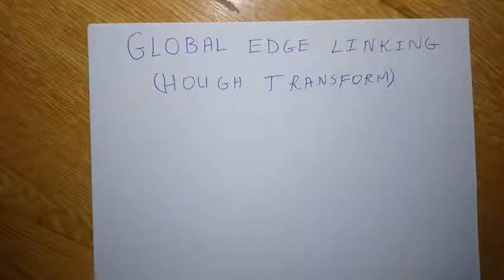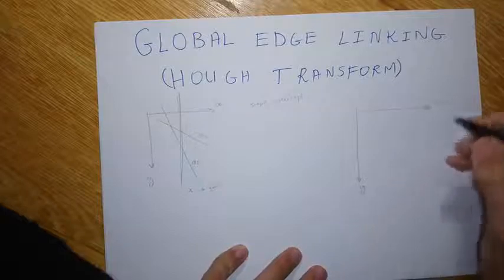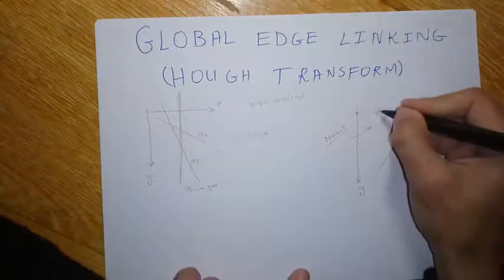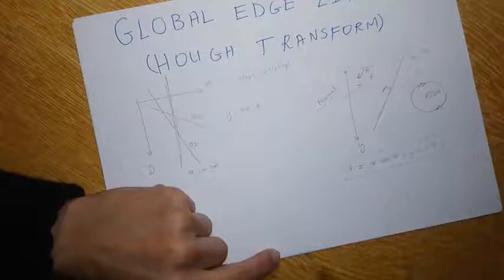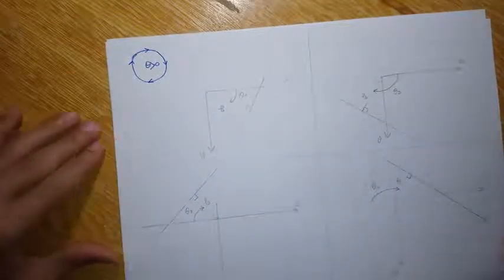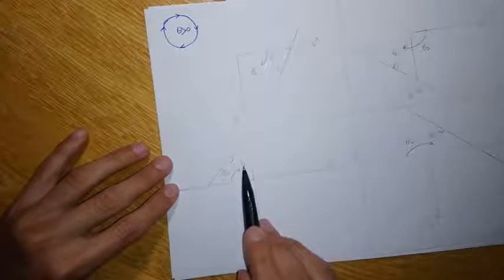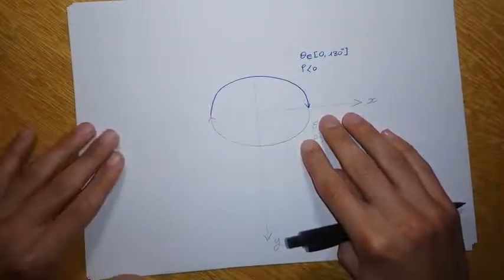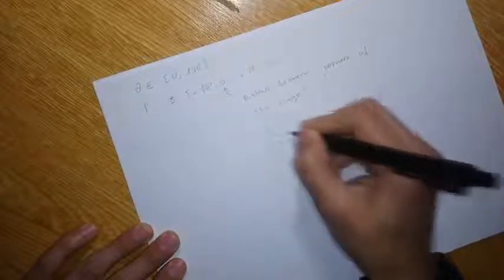Hough Transform (part3-1)- polar representation